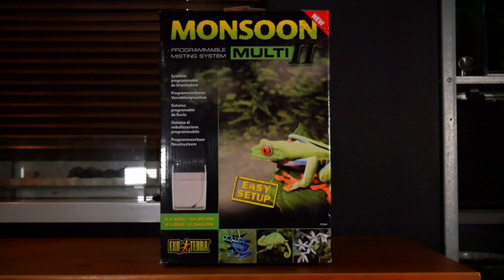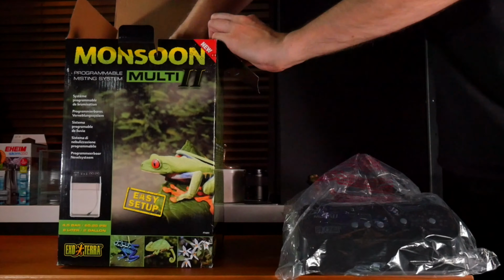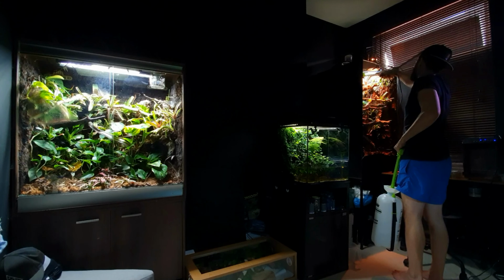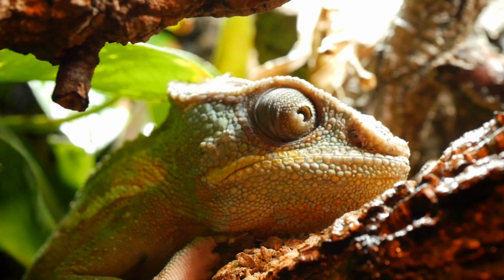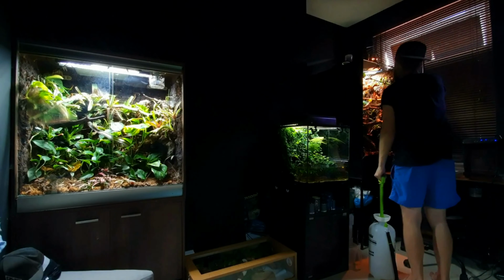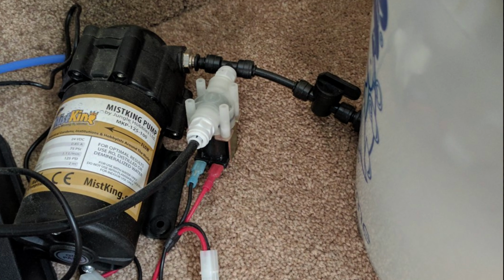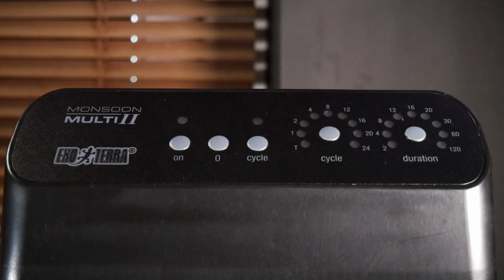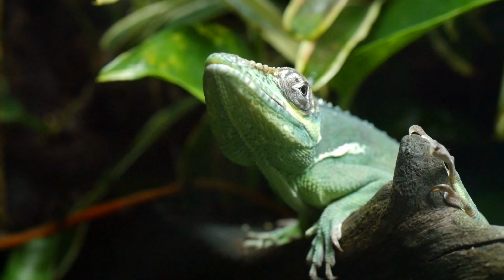How To Setup The Exo Terra Monsoon Multi ii In A Panther Chameleon ReptiBreeze XL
In today's video I will show you How To Setup The Exo Terra Monsoon Multi ii In A Panther Chameleon ReptiBreeze XL. I needed to setup a terrarium automatic misting system for my male panther chameleon whilst I was away on holiday. In today's video I will show you the unboxing, how to setup and a brief review if the latest version of the monsoon misting system compared to the old RS400 version. If you are looking for a for an easy to use system that is simple to setup then look no further. You will also get a chance to see my XL ReptiBreeze enclosure for my panther chameleon whilst I'm setting it up.

Exo Terra Monsoon Multi 2 (US)
Exo Terra Nozzle Extension Kit (US)
Exo Terra Nozzle Extension Kit (UK)
Exo Terra Monsoon Solo 2 (US)
Exo Terra Monsoon Solo 2 (UK)

UK Links

US Links.

For regular updates on any of my animals, enclosures or projects please go to...

For every purchase made 10 new trees are planted...

UK Links
Lumix 30mm Macro Lens (UK)
GVM 800D Professional RGB Lighting
Boya Mic
K&F Tripod

US Links
Lumix 30mm Macro Lens (US)
Boya Mic
K&F Tripod